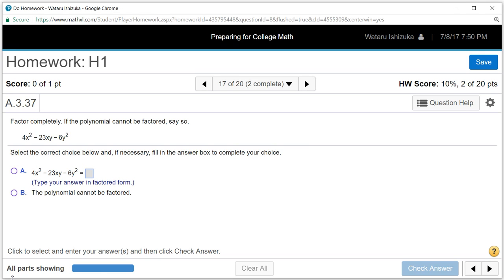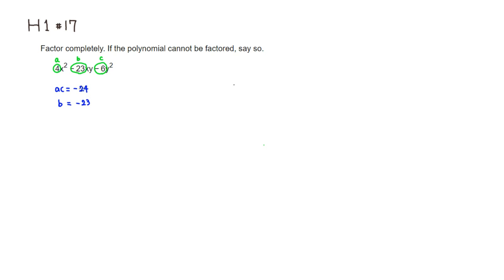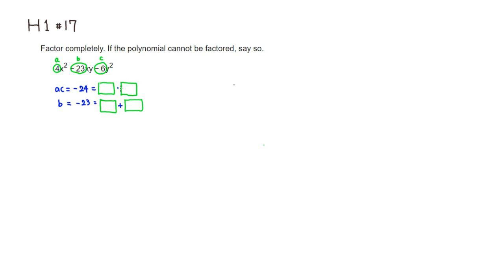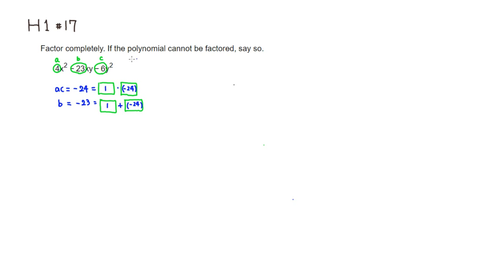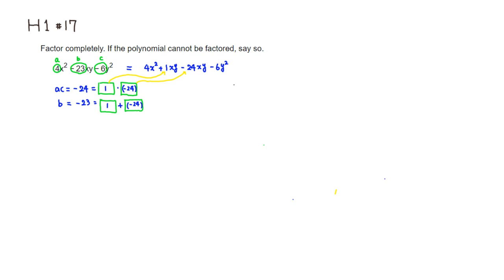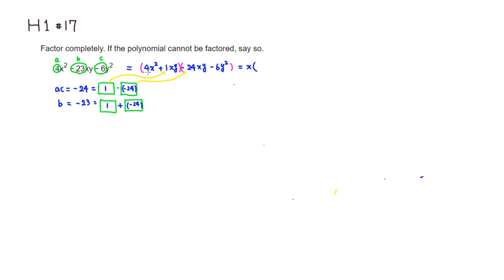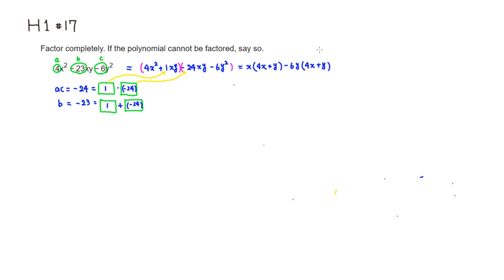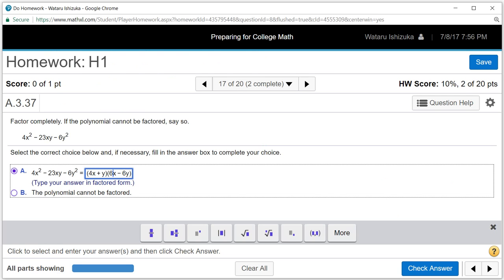Preparing for College Math H1 #17 (Summer 2017)